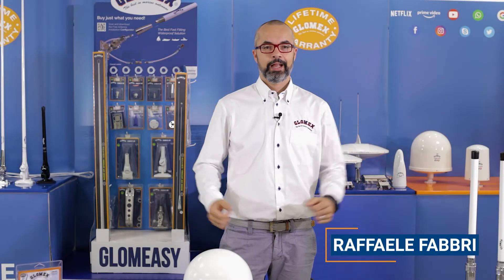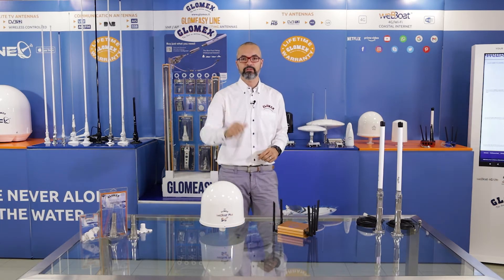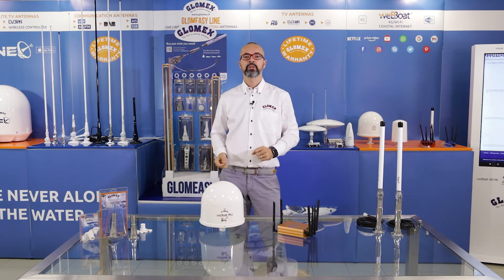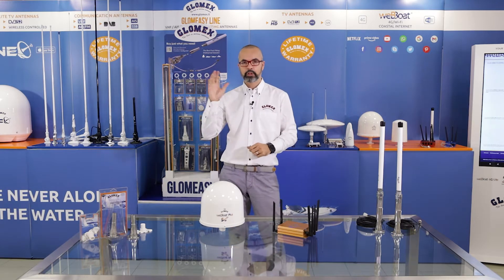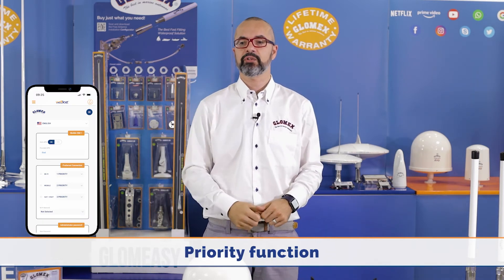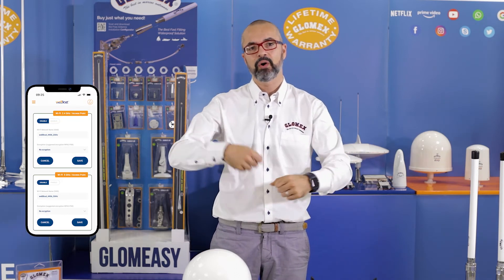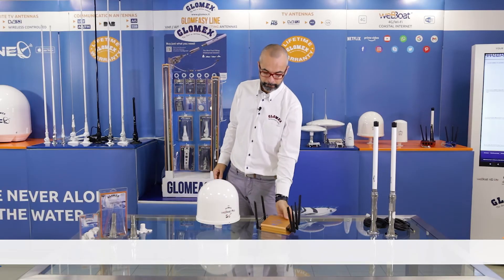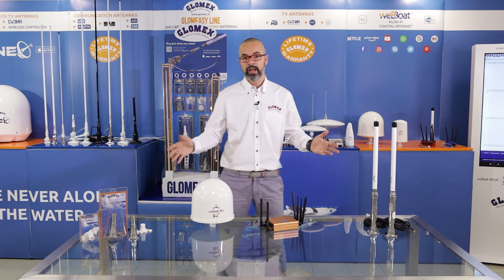Glomex weBBoat 5G Range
Glomex Coastal Internet high performance 5G/Wi-Fi dual SIM integrated system to surf the web at sea and in marginal signal areas on land.